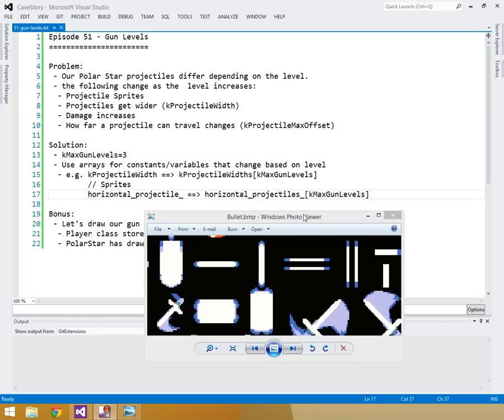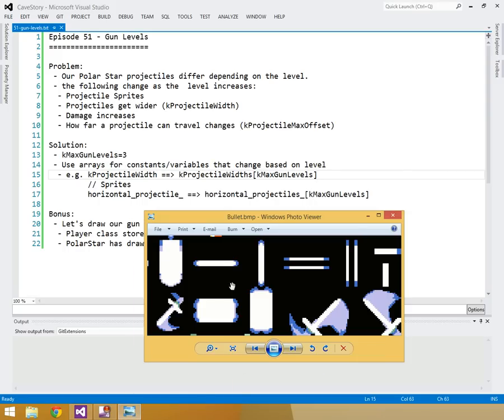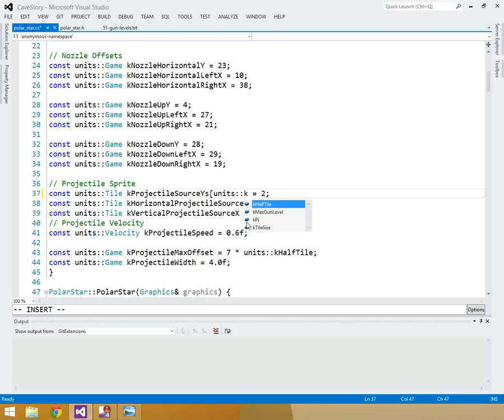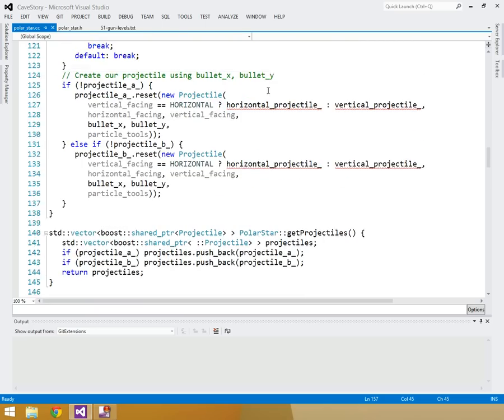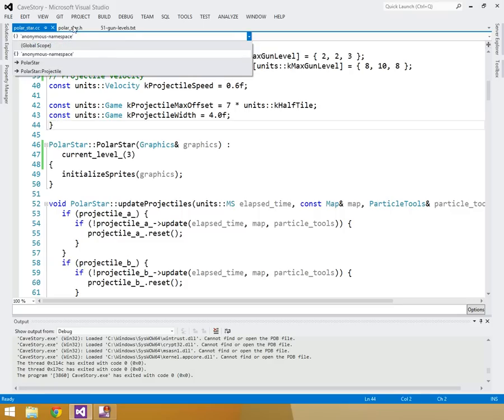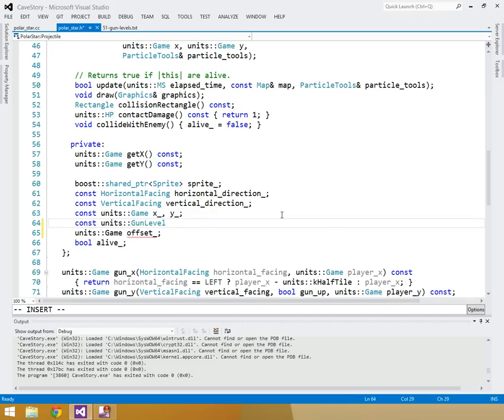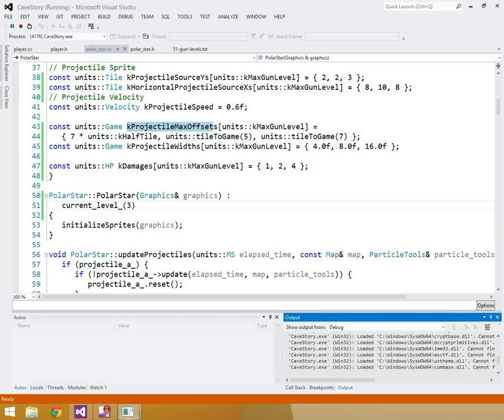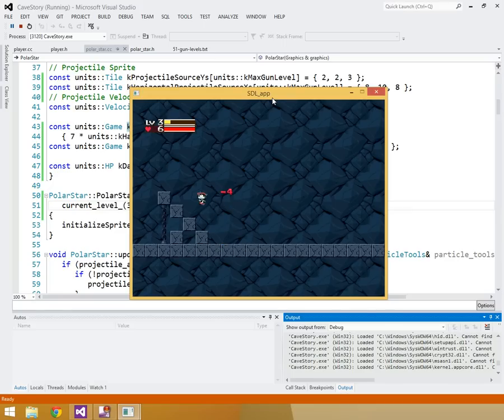Episode 51 - Reconstructing Cave Story: Gun Levels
In this episode we implement all of the gun levels for the Polar Star.
Bonus: We add our gun experience HUD back in.